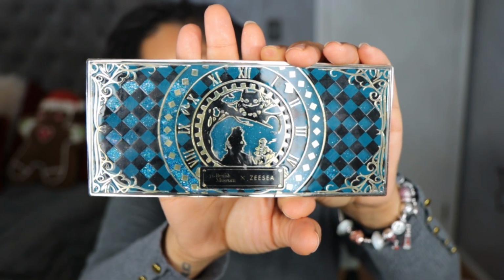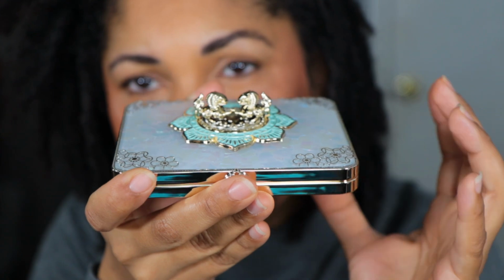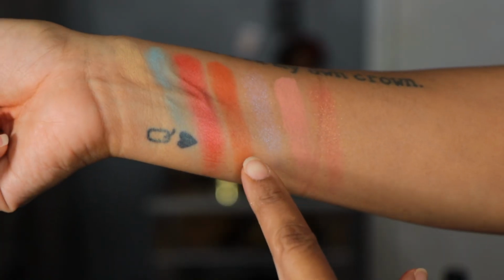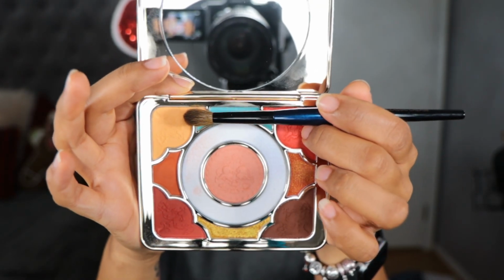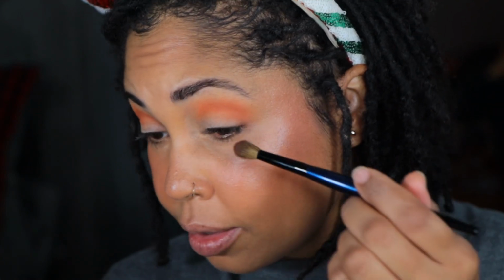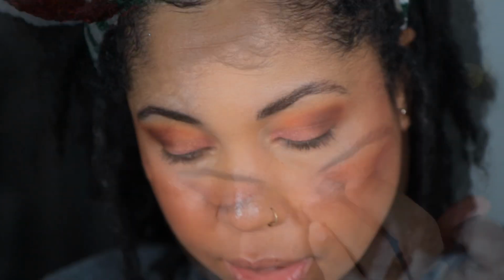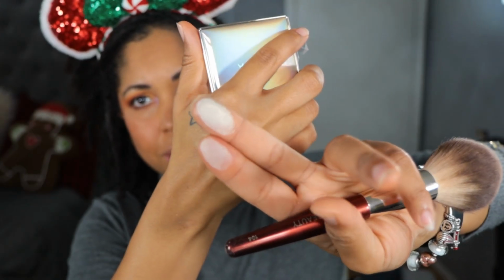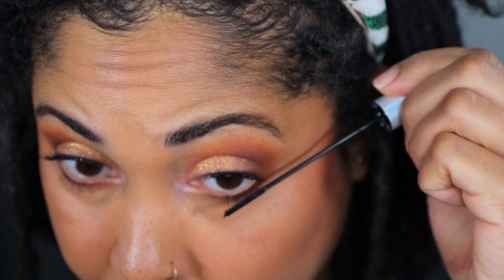Zeesea Cosmetics Review! BEAUTIFUL PACKAGING! FRIZZMAS DAY 15!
Hey! Today I am doing a review of 3 products from Zeesea Cosmetics! I was gifted these products and I am excited to share them with you all! Let me know what you think! Thanks for hanging out with me!

Palace Identity Tang Romance Palette in Trio Glaze $40.00

Goddess of Ancient Egypt Series Pressed Powder #10 Natural $13.49

Cara Chambers
200 14th Ave

Song: Goodbye So Long by Spring Gang

Skin:
Normal
Neutral
Acne breakouts on chin

Foundation:
MAC: NC42
Chanel No 1 Skin Tint in B50
Lisa Eldridge Seamless Skin: Shade 21
Auric Glow Lust: Pyrite/ Sunstone
Nars Light Reflecting Foundation in Valencia
Huda Beauty Faux Filter: Baklava
Glowish shade 05

Concealer:
Pat McGrath: M14
Dior: 3N
Nars Creamy Concealer in Ginger

Powder:
Charlotte Tilbury Airbrush Flawless Finish Powder: Medium 02
Tatcha Translucent Setting Powder
Rare Beauty Powder in Light Medium

Bronzer:
Gucci Bronzer 03 and 04
Charlotte Tilbury Airbrush Bronzer in Tan